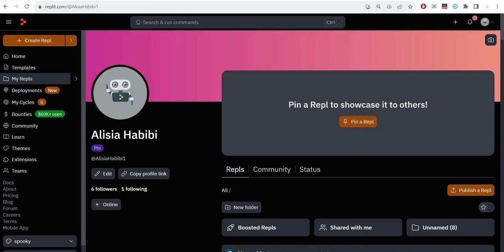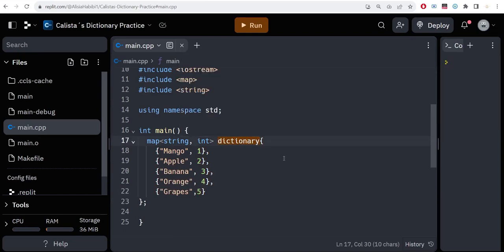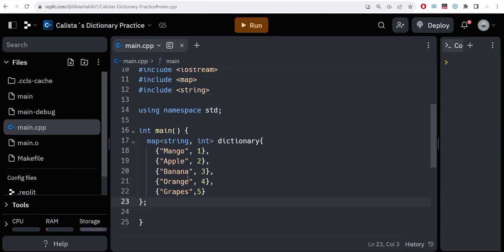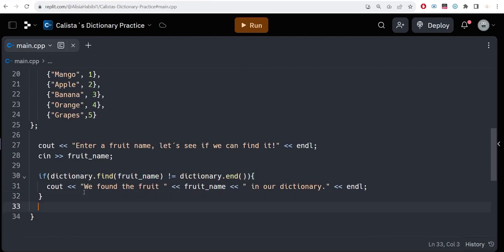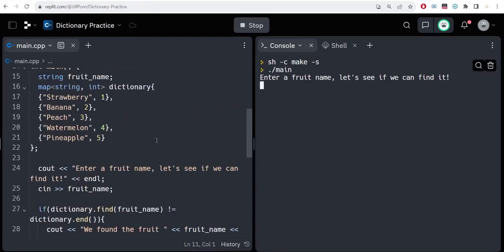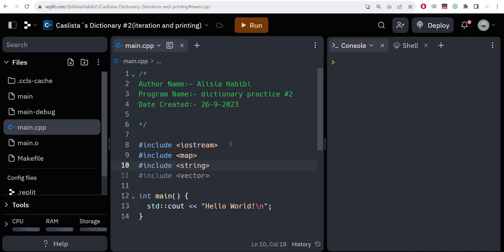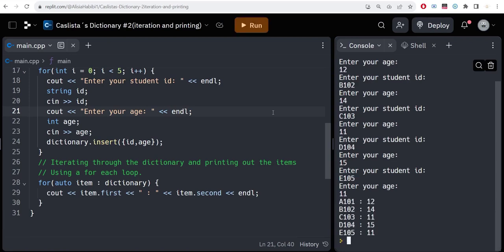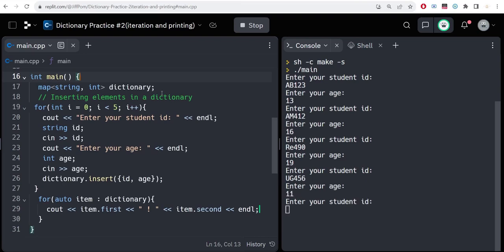Creating & Manipulating Dictionaries in C++(Replit)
Programming Project Description:- This programming video tutorial explains how to create a dictionary, iterate through the dictionary to print the items in the dictionary, add items to a dictionary, and finally search for an item in the dictionary.

Programming Languages Used:- C++

Programming Class Level:- Beginner to Intermediate

Note:- If you would like to learn how to develop this program, then enroll in one of our programming courses here.